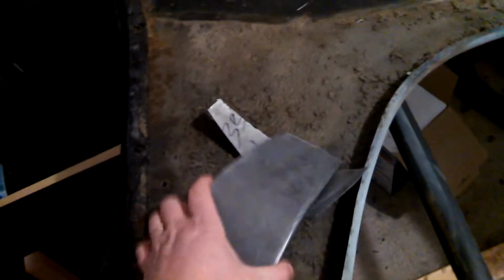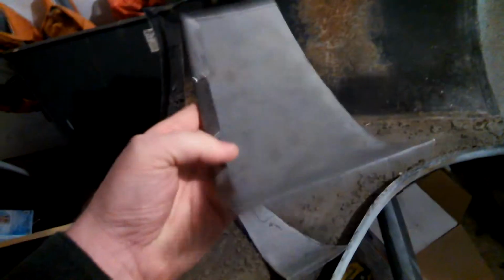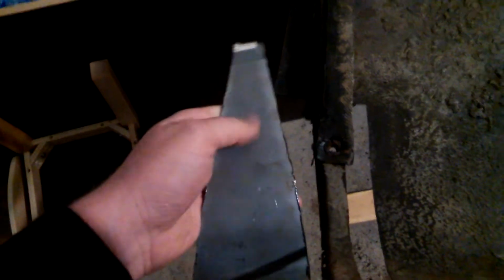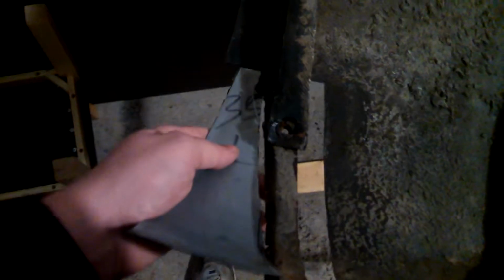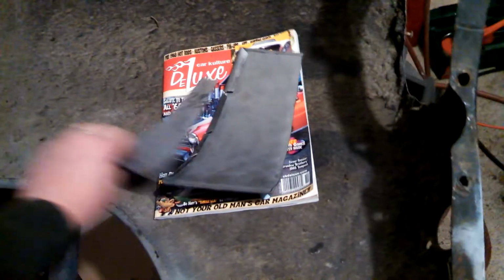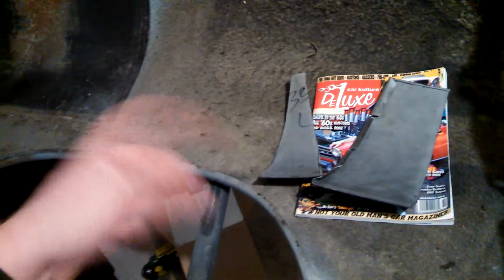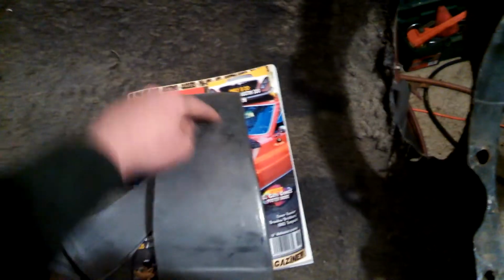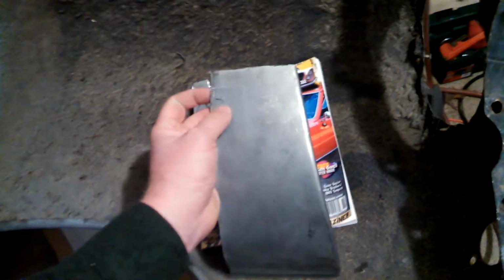The road to Greaserama: patchin things up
One side made, ready to get goin